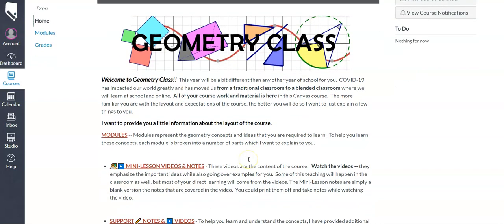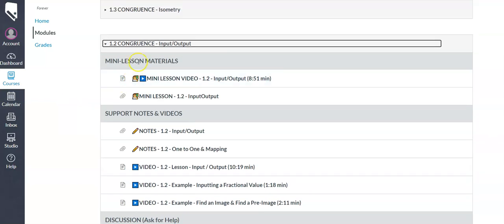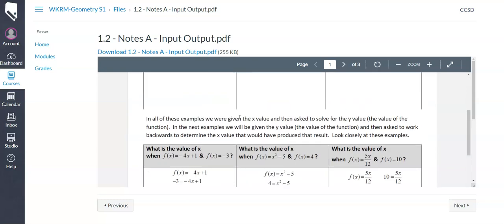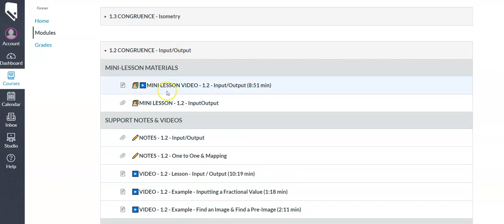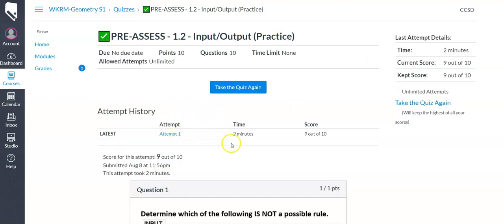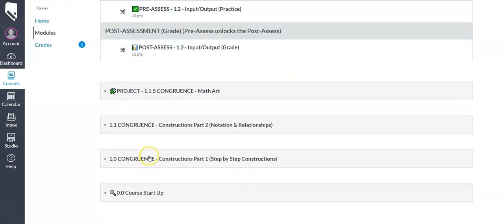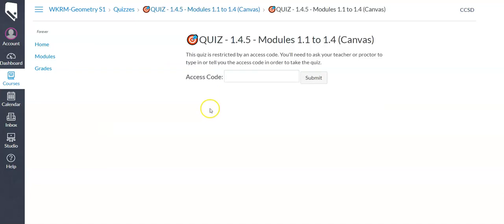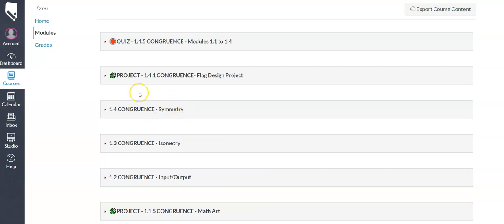Mini-Lesson - 0.0 - A Tour of the Course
This video walks a student through the structure and design of the course.  It also provides good insights on how certain areas should be handled such as the pre-assessment area.  It also discusses quizzes, file uploads and other important things.  WATCH IT!!